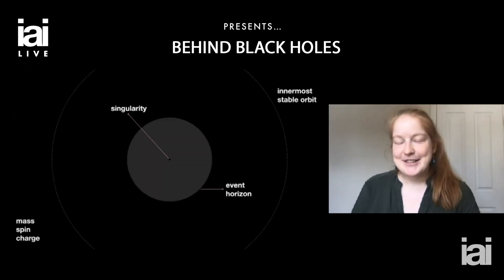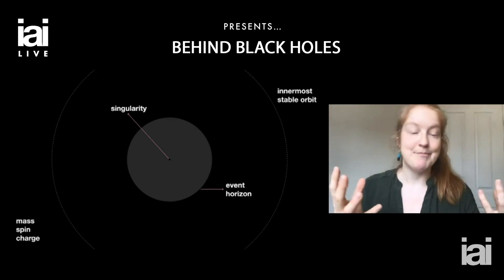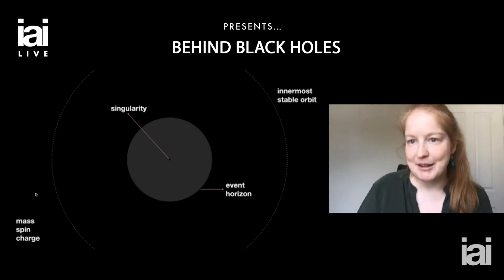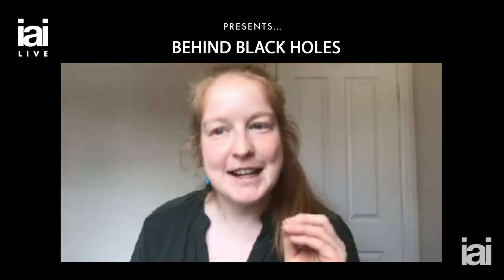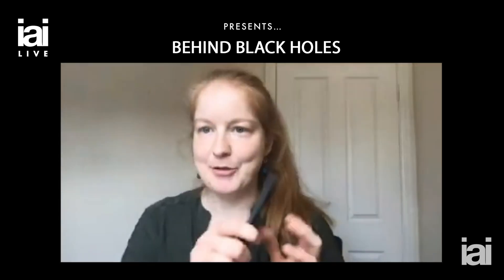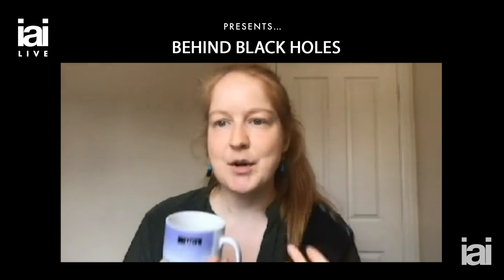Uncovering Black Holes | Amélie Saintonge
Amelie Saintonge reveals how to discover and understand black holes.

It is hard to think of anything more strange and fascinating in the universe than the supermassive black hole. When these cosmic monsters collide, so much energy is released that it sends ripples through spacetime itself. UCL astrophysicist Amélie Saintonge delves into how we can use gravitational waves to listen to these celestial giants.

Amélie Saintonge is a professor of Astrophysics at UCL whose research is currently funded by the Royal Society.

Visit IAI.tv for our full library of debates, talks, articles and podcasts from international thought leaders and world-class academics.

The Institute of Art and Ideas features videos and articles from cutting edge thinkers discussing the ideas that are shaping the world, from metaphysics to string theory, technology to democracy, aesthetics to genetics.